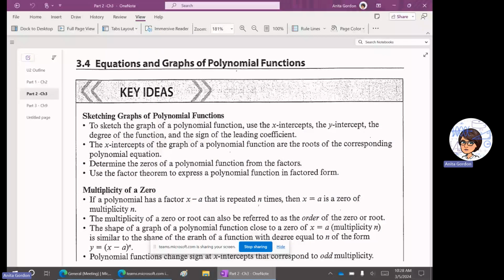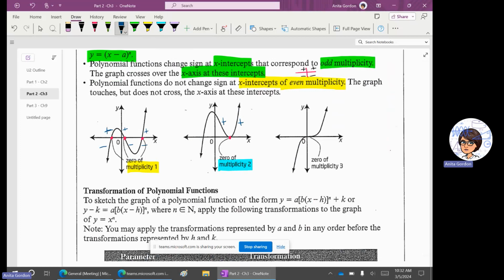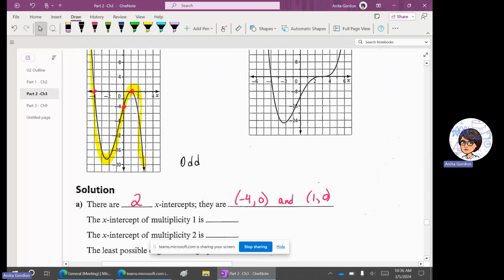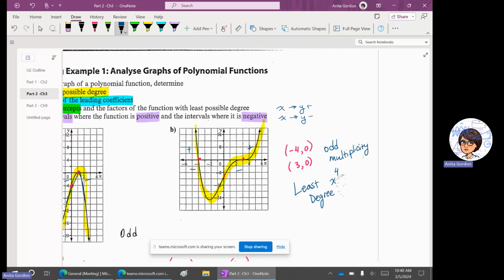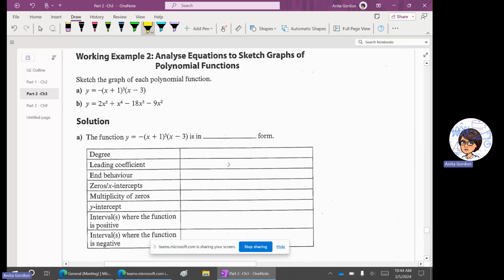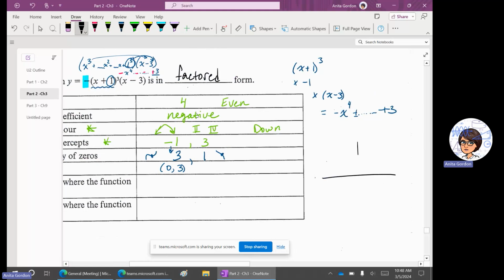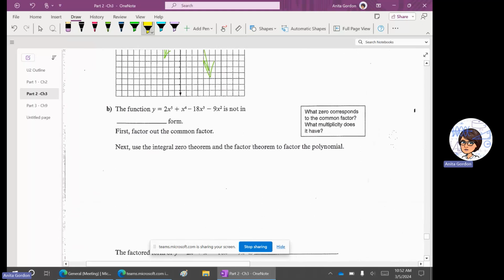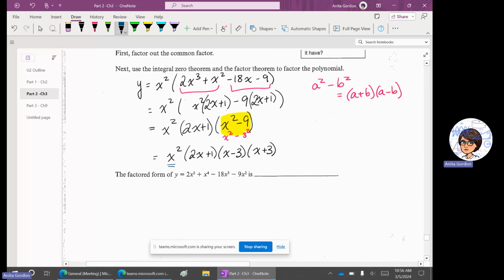PC12 U2 L7a Graphing Polynomials from Equations